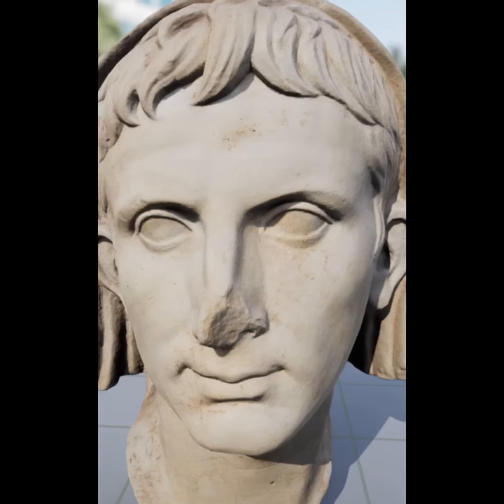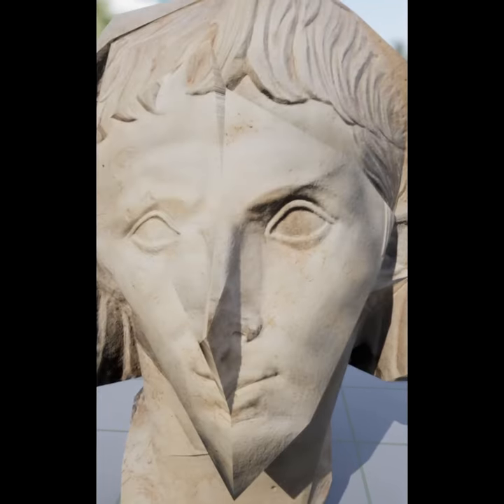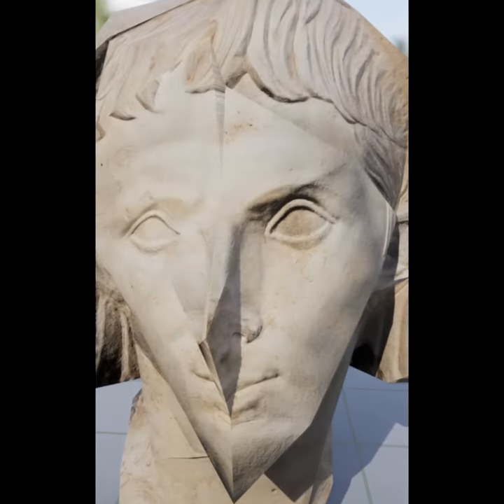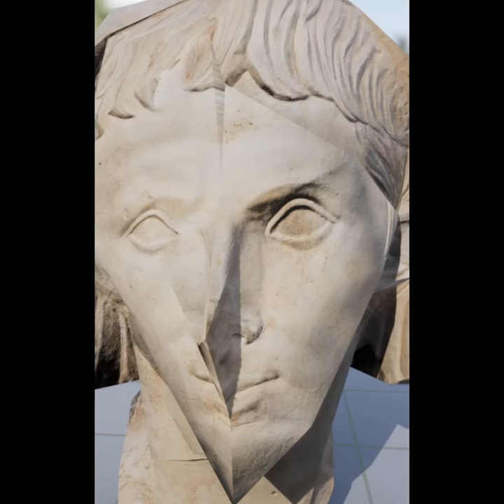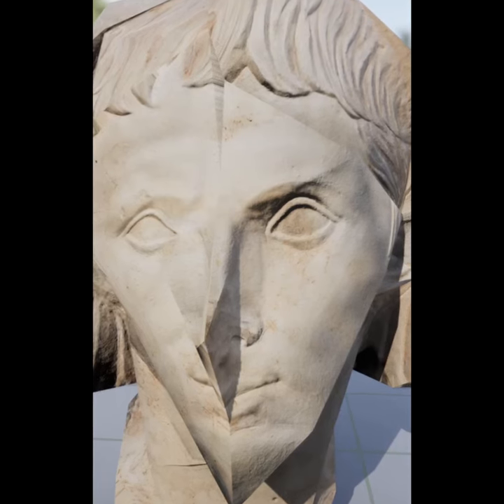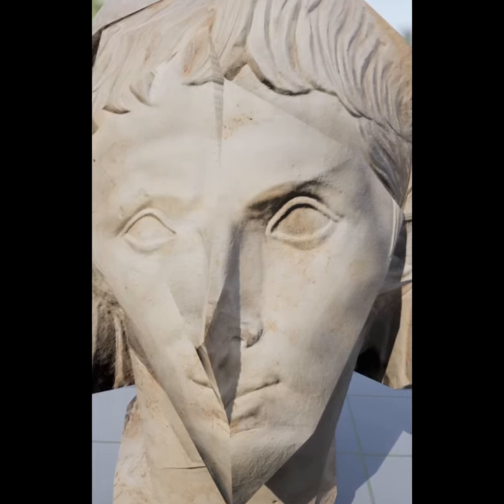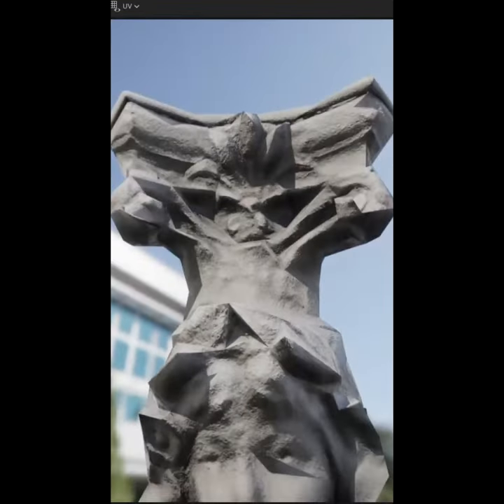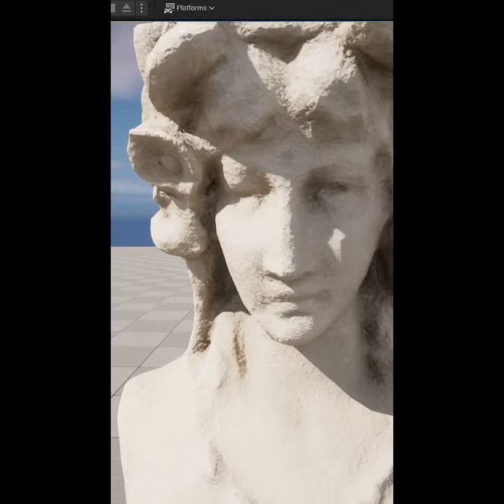How To Use LODs In Unreal Engine